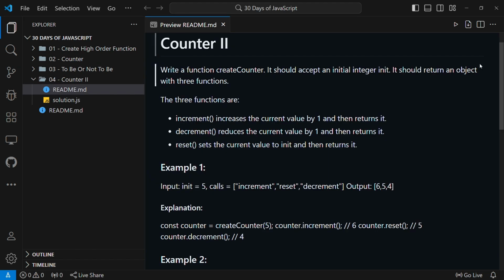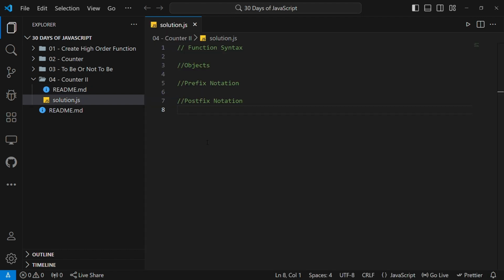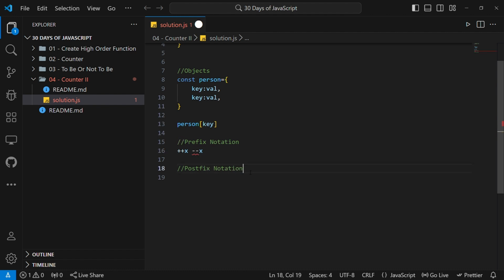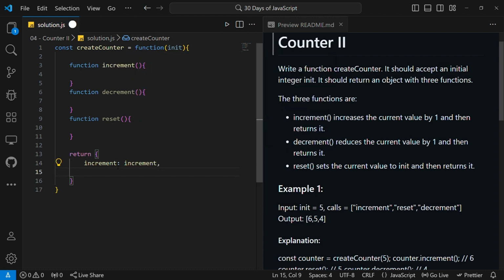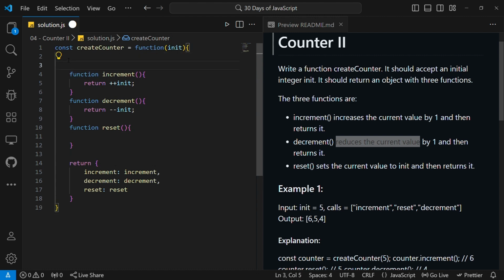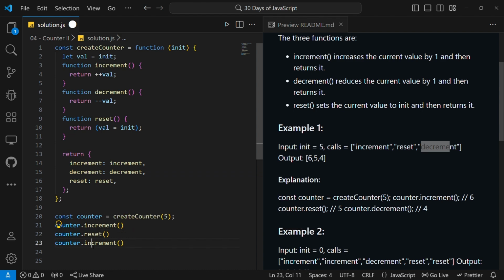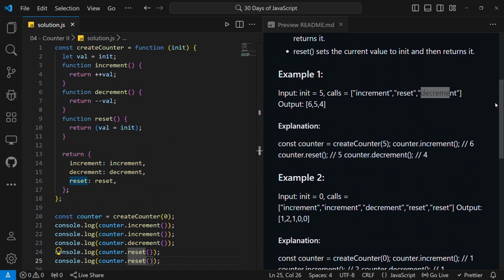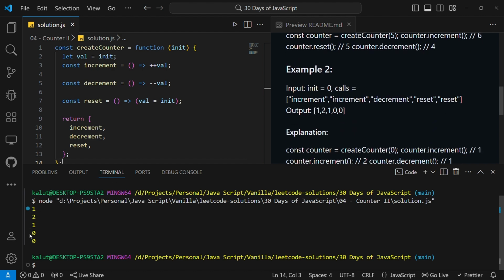04 - Mastering Closures in JavaScript : Counter II Tutorial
In this video, we tackle the fourth challenge, "Counter II", where we explore how closures can be leveraged to create powerful and flexible counter functions.

From incrementing and decrementing values to resetting counters, we'll demonstrate how closures enable us to encapsulate state and behavior within functions, providing a clean and efficient solution to common programming problems.

In this tutorial, we'll walk through the `createCounter` function step-by-step, explaining how it utilizes closures to maintain the current state of the counter across multiple function calls. Along the way, we'll highlight best practices, common pitfalls, and advanced techniques for working with closures effectively.

Whether you're new to closures or looking to deepen your understanding, this video is perfect for developers of all levels. Don't miss out on mastering closures in JavaScript and taking your coding skills to the next level!

Timestamps:
0:00 - Intro
0:17 - Read Problem
2:33 - Concepts
5:20 - Solution
14:00 - Code Refactor